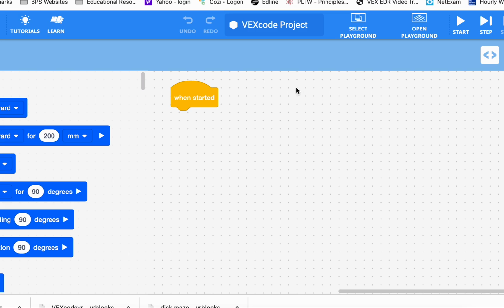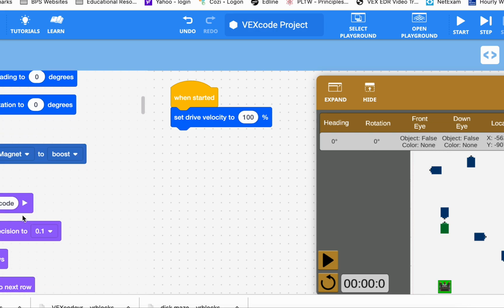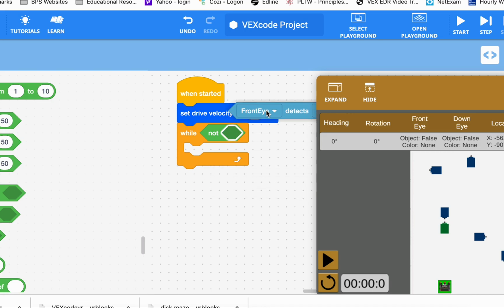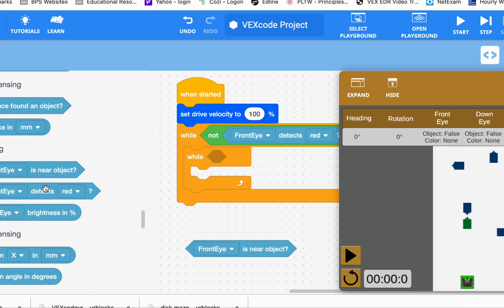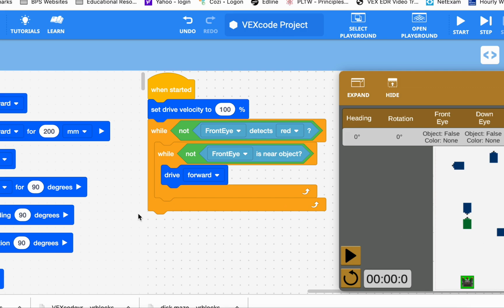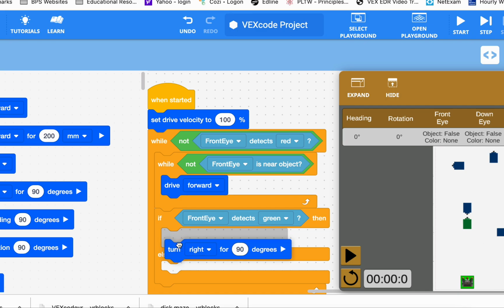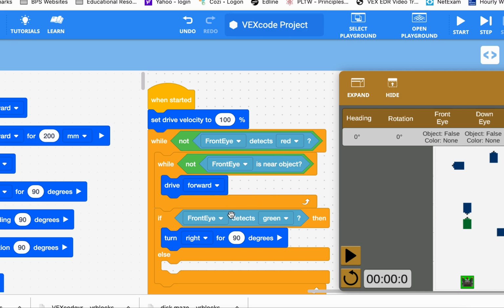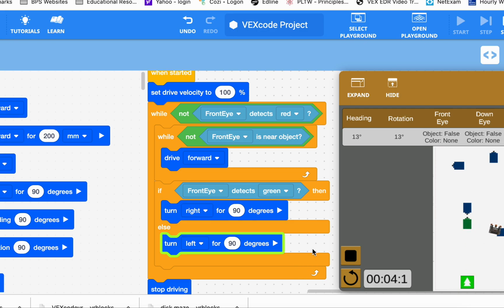If then else Video using the VexcodeVR Disk Maze Challenge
The video shows the use of an If .. then ..else to control program flow.